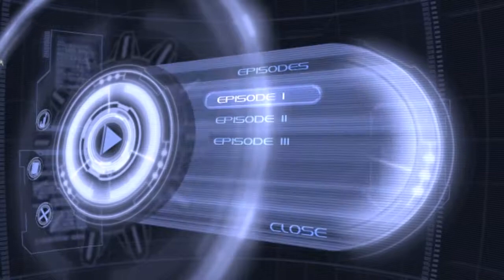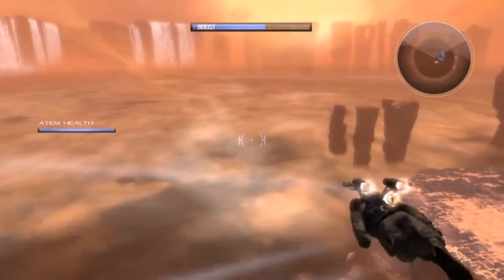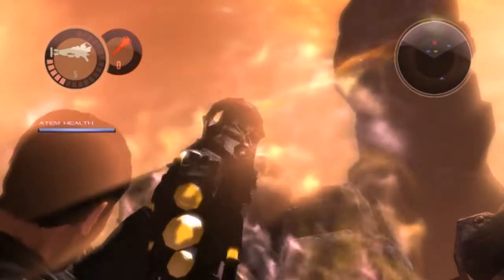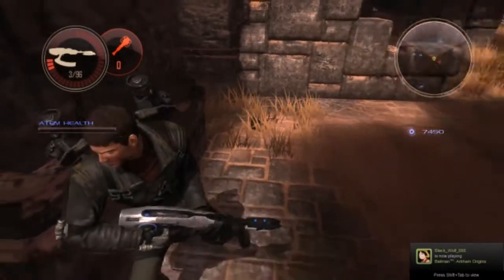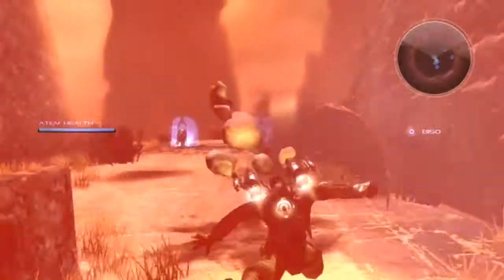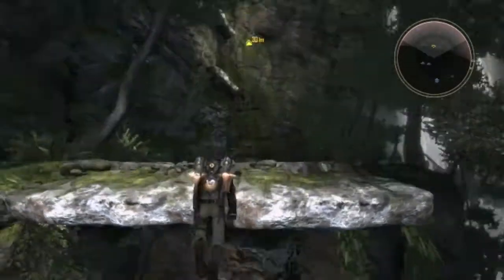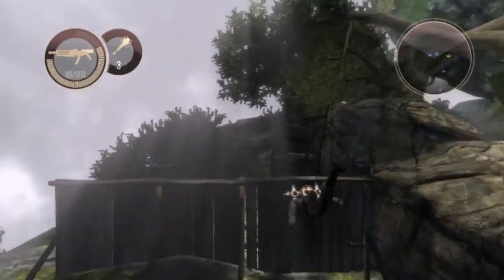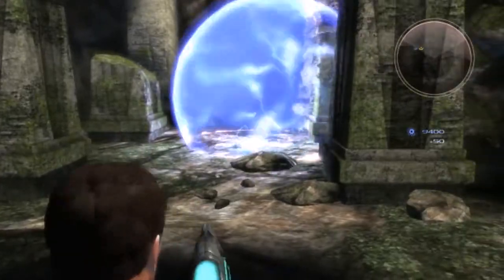Bob Has A Butchers : Dark Void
Dark void is an old Third person shooter made my AirTight games, it focuses mainly around cover based alien massacring, but this games unique selling point is that the main character (after a few missions) is equipped with a jet pack and can make full use of it during combat or just for fun. This is defiantly one of my most favorite  game of all time, lets see if you like it too.

You can find me On one of these
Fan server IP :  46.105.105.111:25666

You ever seen my single player vanilla lets play ? no ? wait...what the hell have you been doing? well you better go and watch it hadnt you.